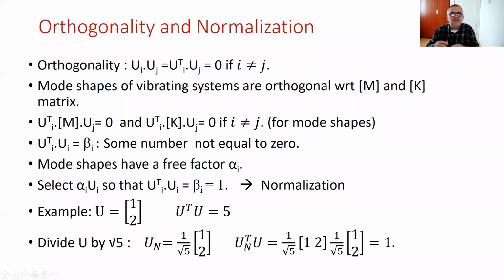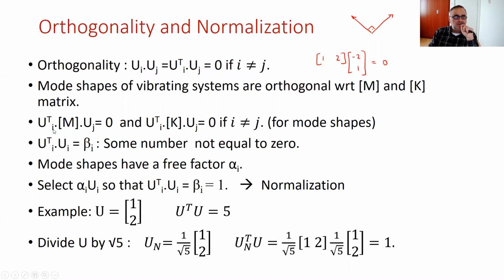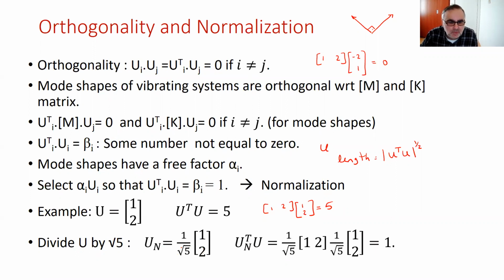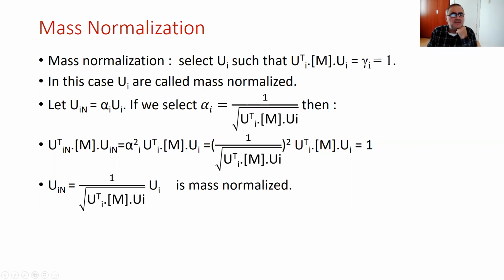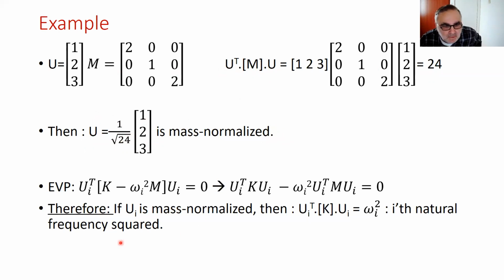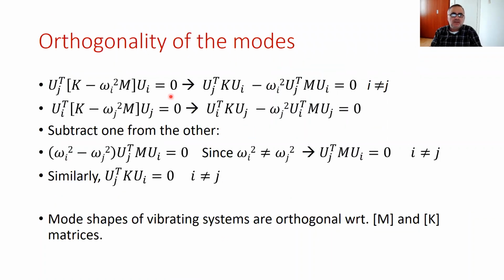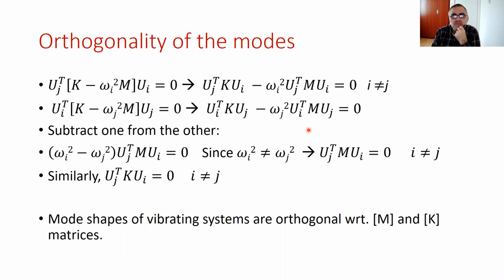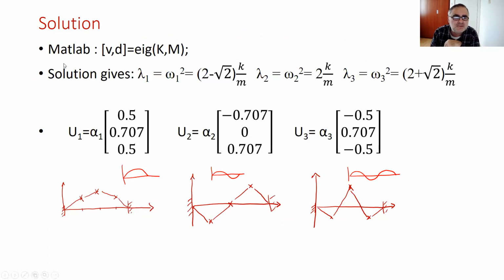Orthogonality and Normalization